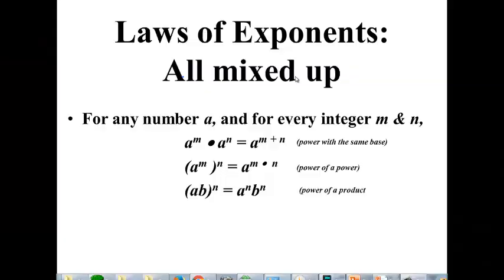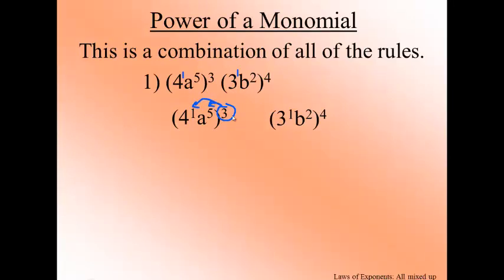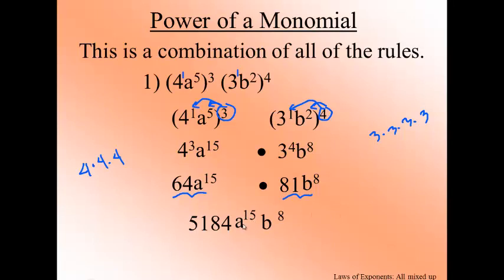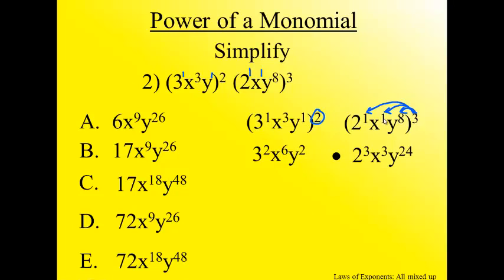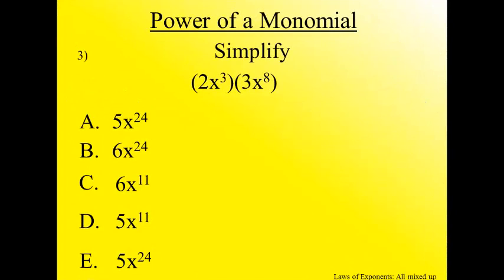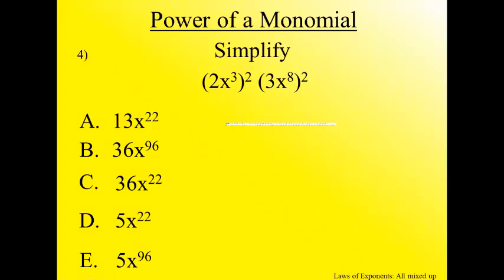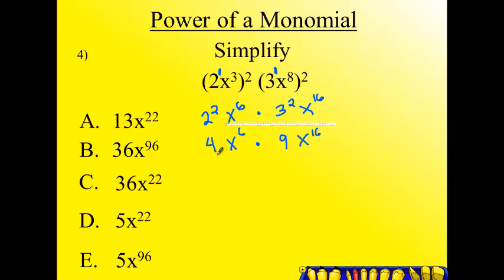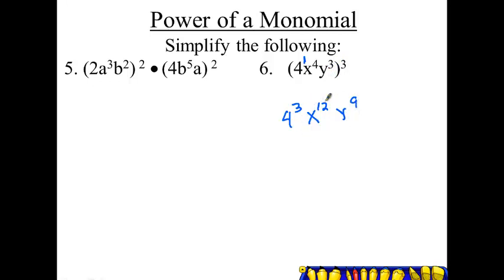7.5 Laws of Exponents - All mixed up